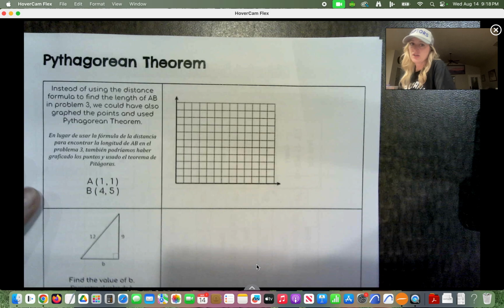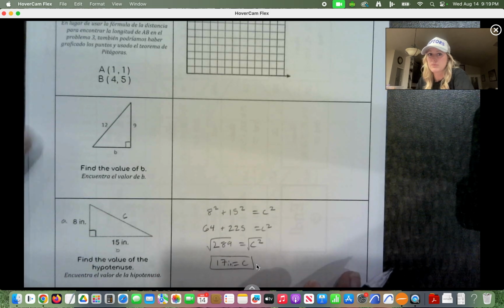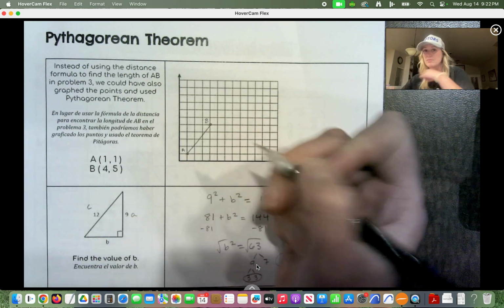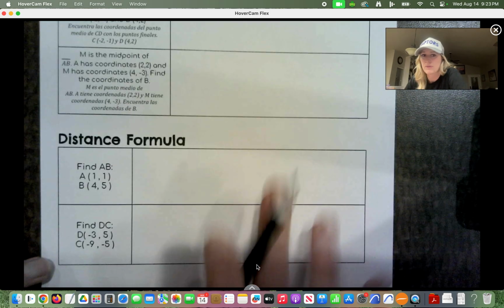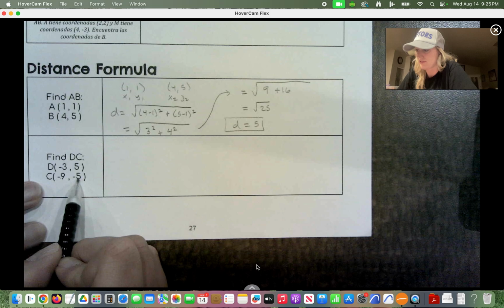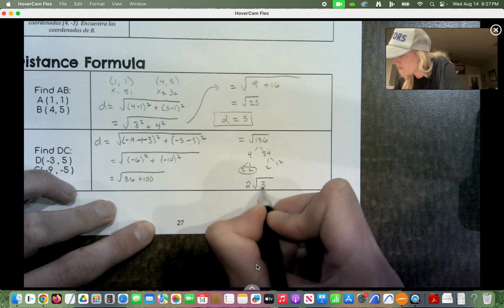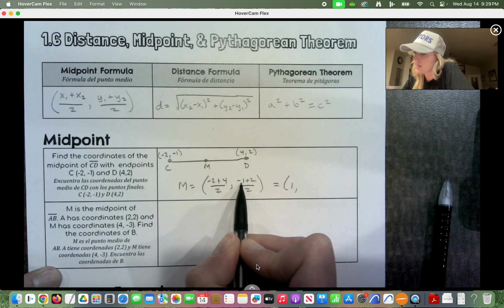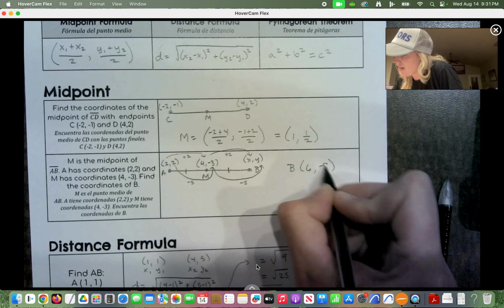1.6 Distance, Midpoint, & Pythagorean Thm